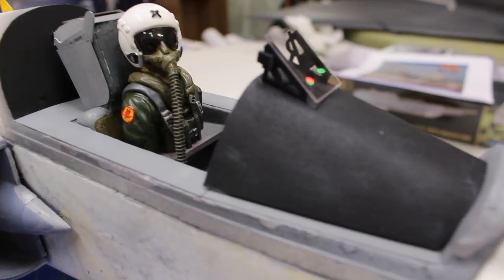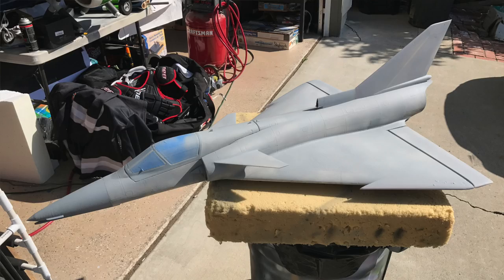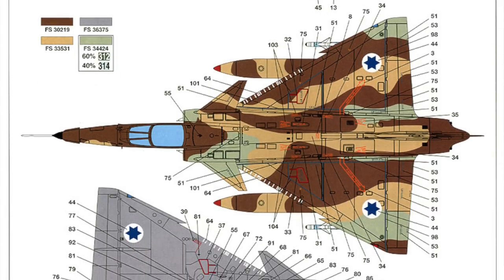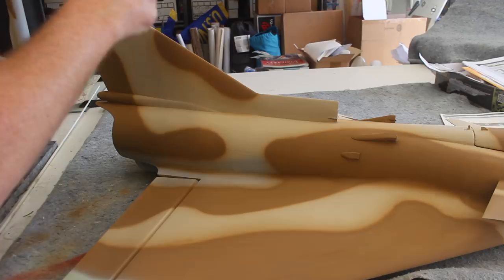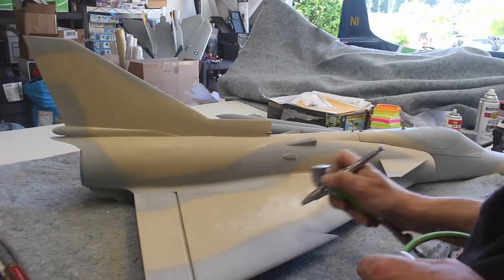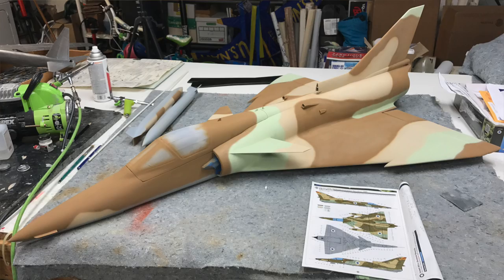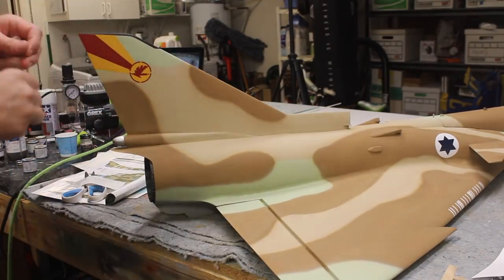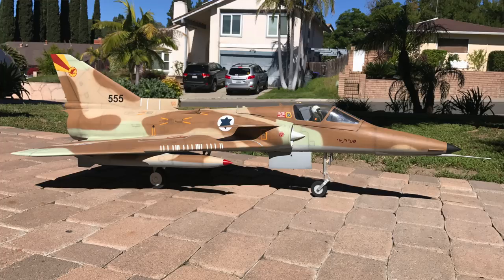Foam Kit Bashing Ep4 - The Painting Process (How to Paint Camouflage & Apply Markings)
Welcome to Foam Kit Bashing Episode 4!  In this episode, we talk about how to paint camouflage and apply the markings.  We are painting our Kfir with a Grex double action airbrush so we cover the whole painting process along with a discussion on airbrushes, the painting methodology, as well as the application of the markings.  Full article with links to everything is

▼AIRBRUSH AND COMPRESSOR USED IN VIDEO▼